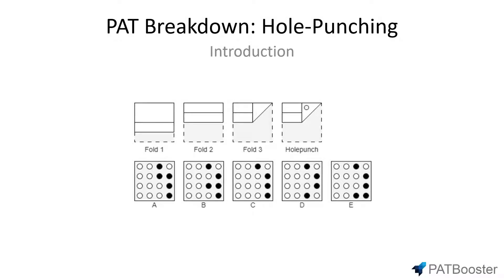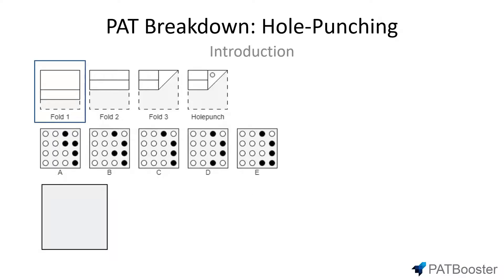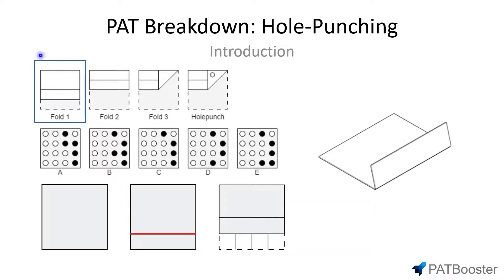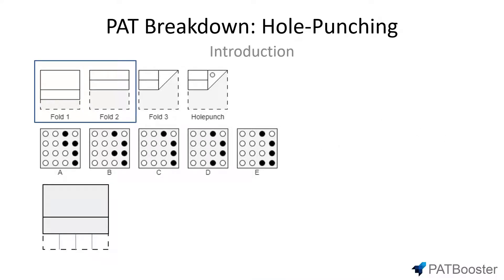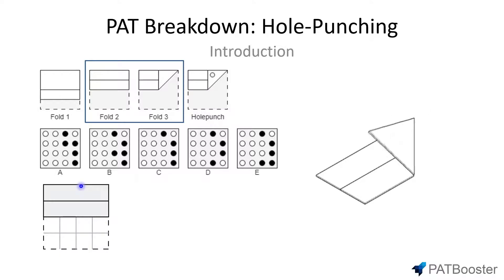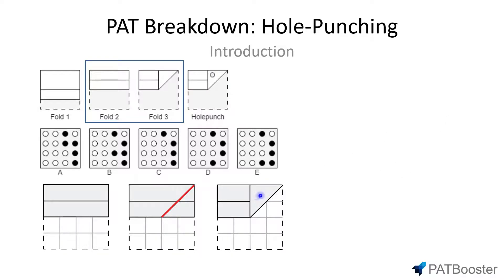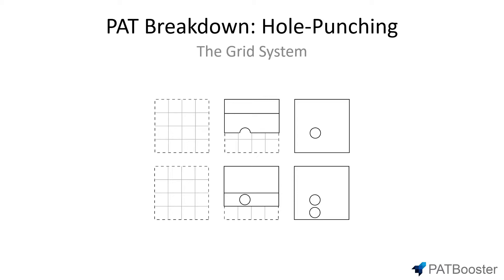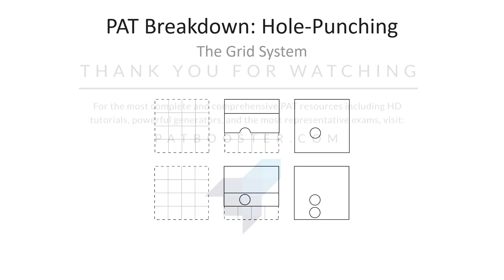DAT PAT Hole Punching Tutorial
In this video, we will talk about how to approach Hole punching questions on the PAT (Perceptual Ability Test) section of the DAT. This is a powerful technique that can be applied to a lot of keyhole questions to help boost your PAT scores.